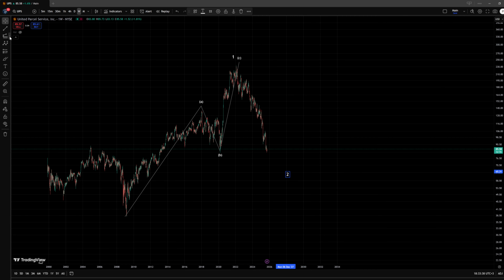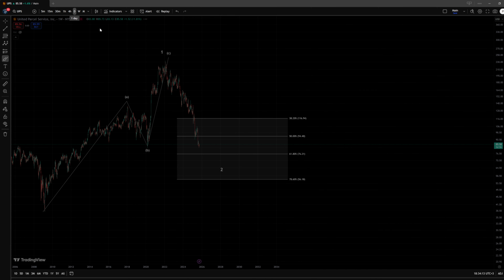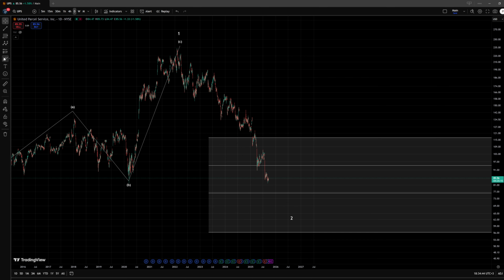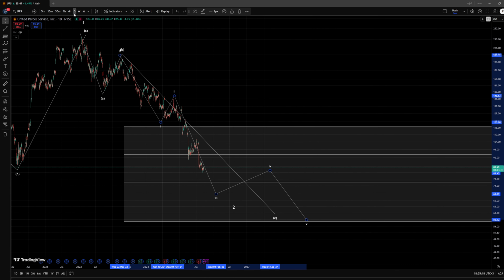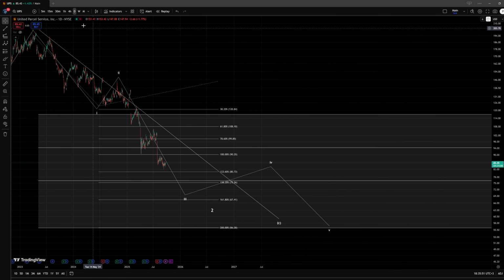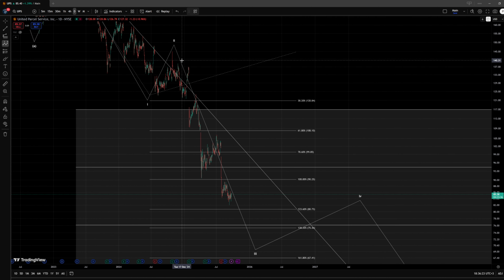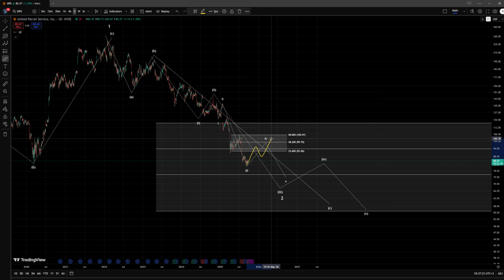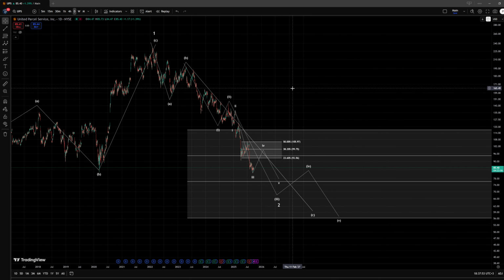UPS Stock Forecast – Elliott Wave Analysis